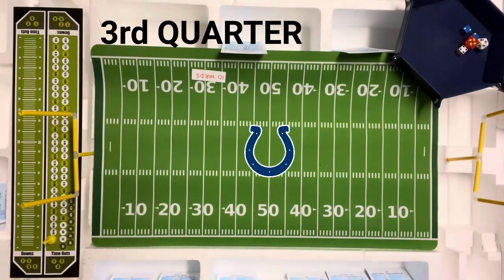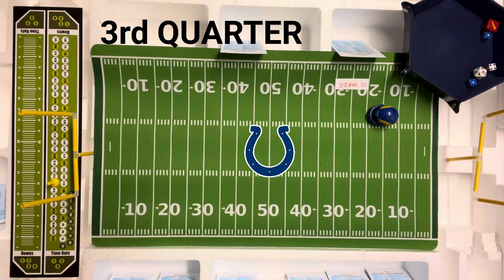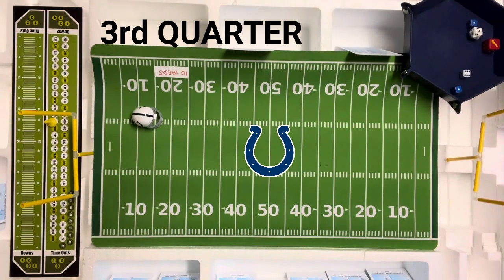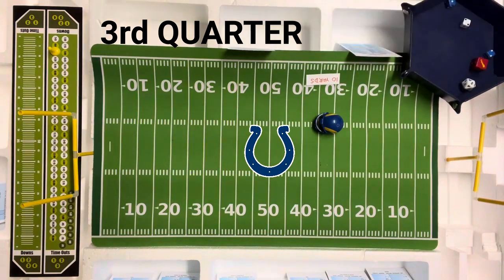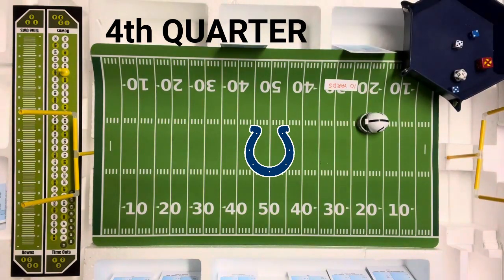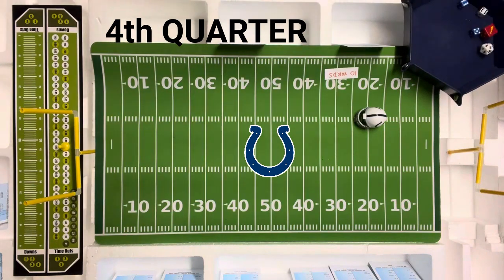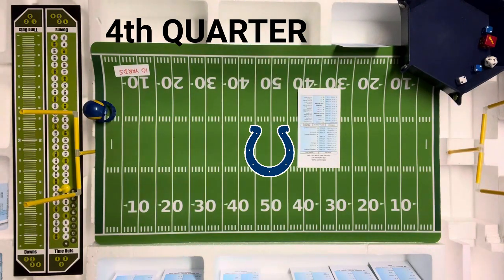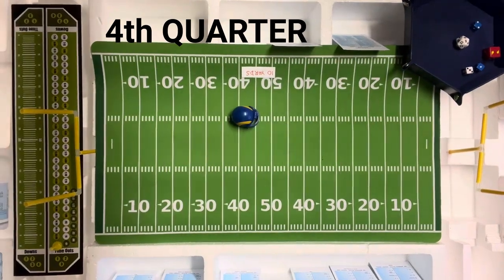Strat-O-Matic C&D Football: 1985 Rams vs. 1972 Colts (2nd HALF)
This is the 2nd half of the football game between the 1985 Los Angeles Rams and the 1972 Baltimore Colts. The score is currently 13-7, Los Angeles Rams as we open the 2nd half of the football game but the Baltimore Colts will receive the 2nd half opening kickoff. Can Johnny U bring the Colts back for the win? Are Eric Dickerson and the Rams simply too much for the Colts to handle? Tune in and check it out! There are still more fireworks ahead in the 2nd half of the game, you can bet on that.

NOTE: There will be an end screen link at the end of the video to the 1st half video in case you missed that and want to watch.